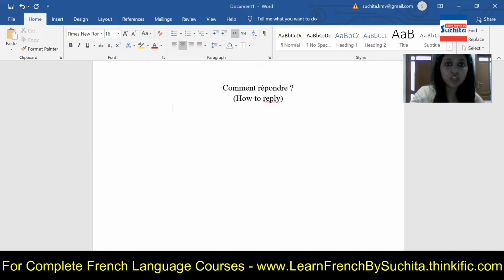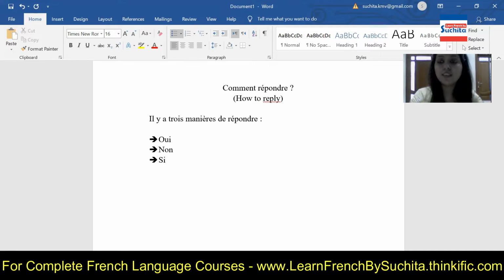Learn French - Comment répondre (How to reply?) Using Oui/Non/Si | By Suchita | +91-8920060461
teaches you Comment répondre (How to reply?) Using Oui/Non/Si in French.| For Classes : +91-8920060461